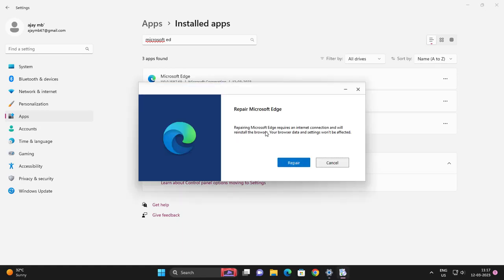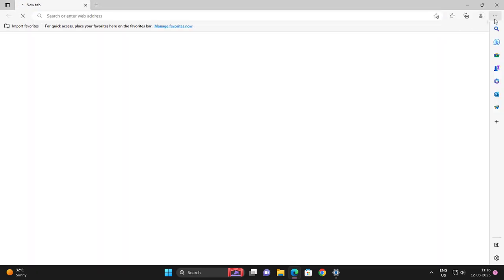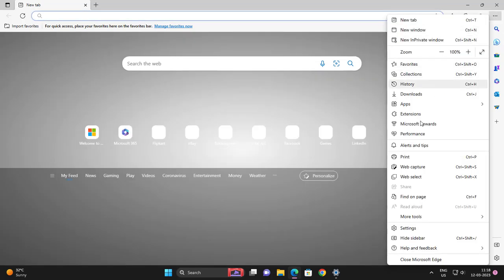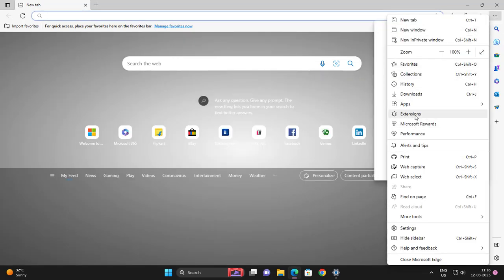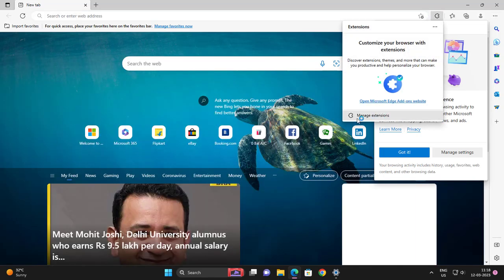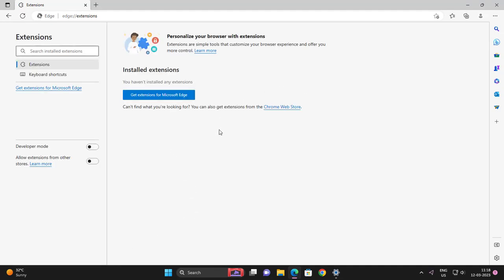Fixing Blank White Screen Issue in Microsoft Edge on Windows Computer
you should try is disabling any extensions you have installed in Microsoft Edge. To do this, follow these steps:

1.Open Microsoft Edge.
2.Click on the three dots in the top right corner of the browser window.
3.Click on "Extensions".
4.Disable any extensions that are currently enabled by toggling the switch next to their name.